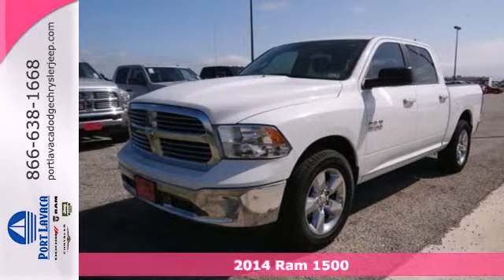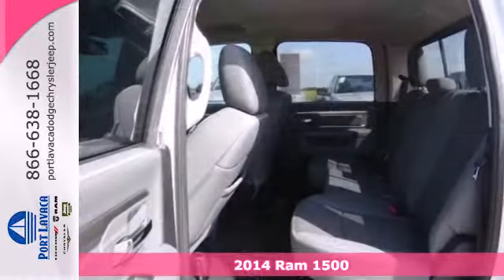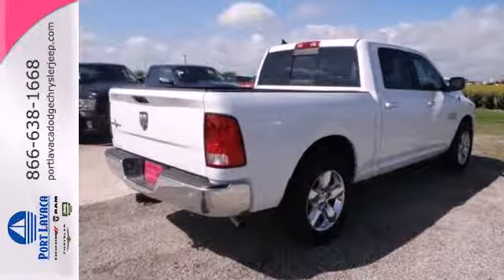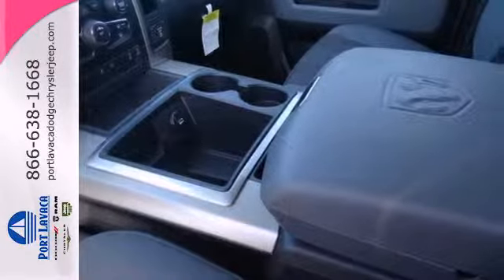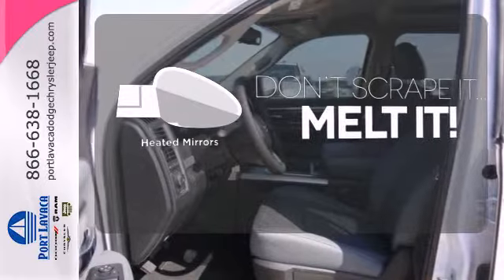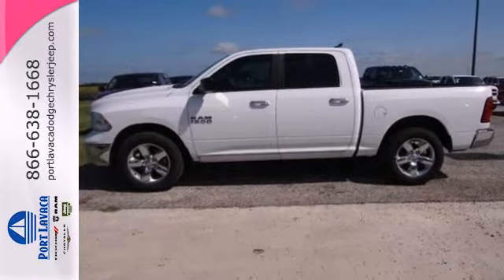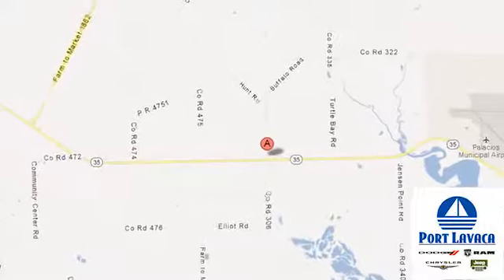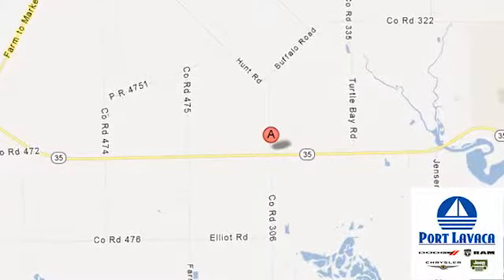2014 Ram 1500 Port-Lavaca TX Victoria, TX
Year: 2014
Make: Ram
Model: 1500
Trim: SLT
Engine: 6 Cyl. 3.6 L
Transmission: Automatic
Color: Bright White Clearcoat
Interior: Diesel Gray/Black
Stock #: S197576

Port Lavaca Chrysler Dodge Jeep RAM

Convenient Location

Address:
1901 Hwy 35 South